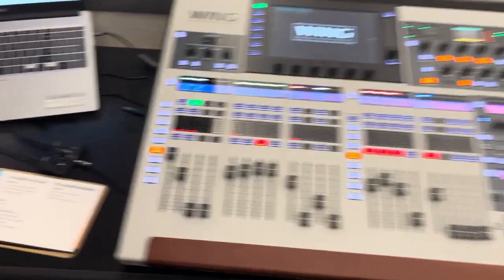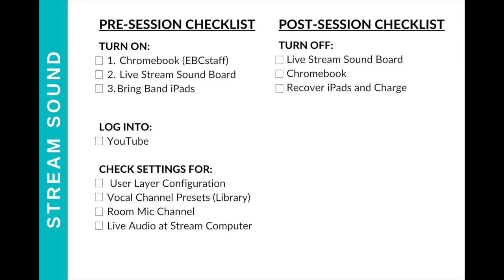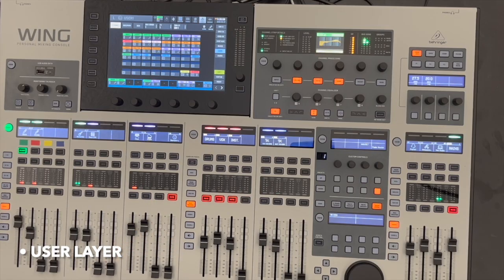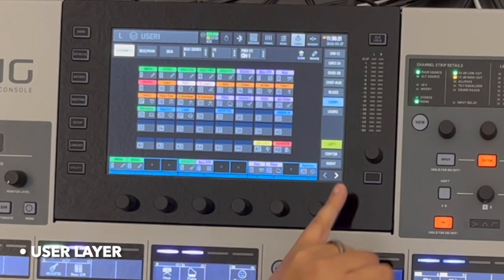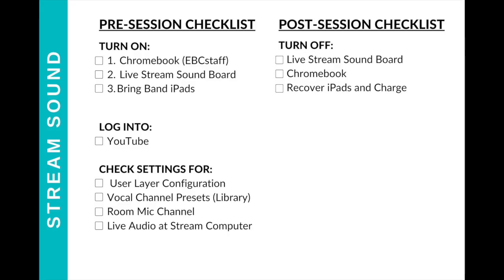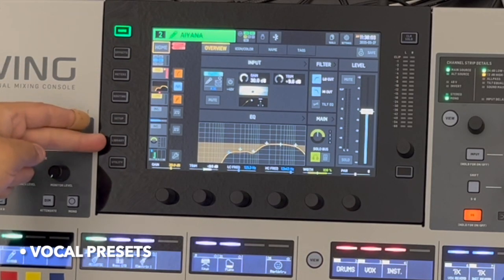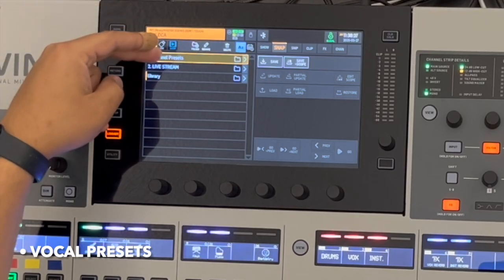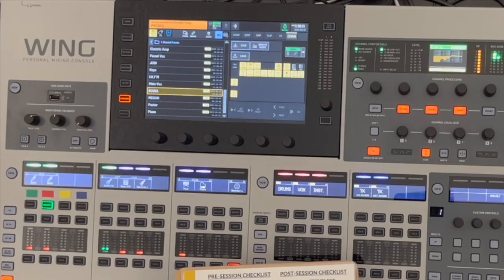Stream Sound: Startup